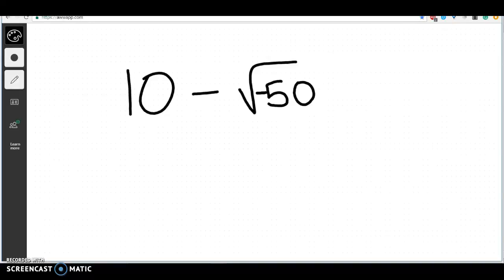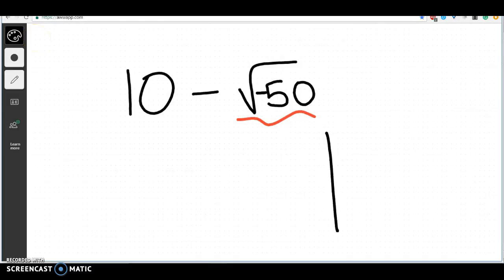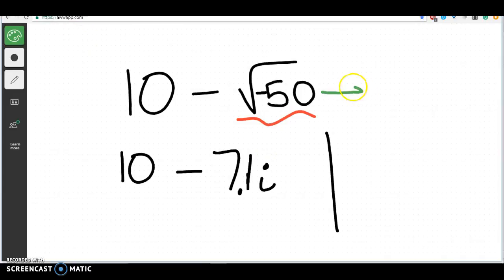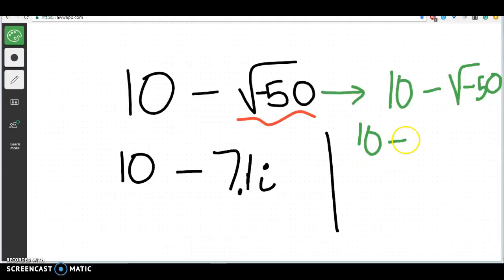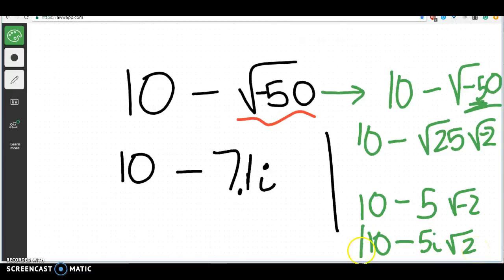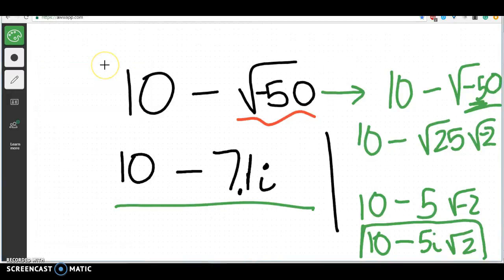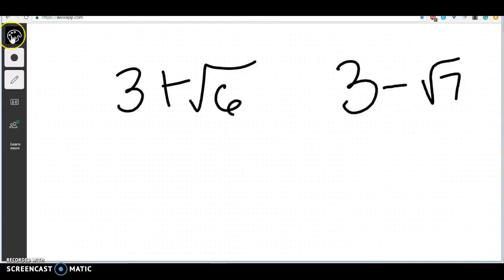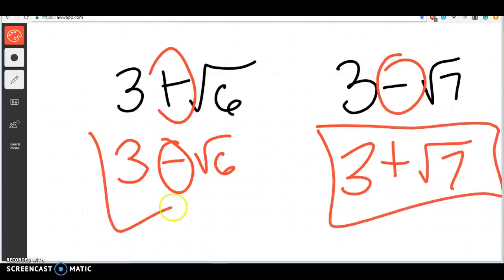answer 26 and 28